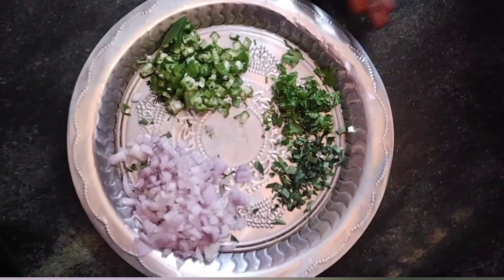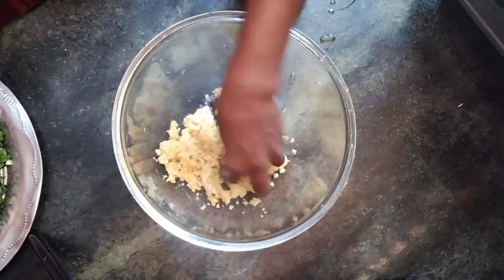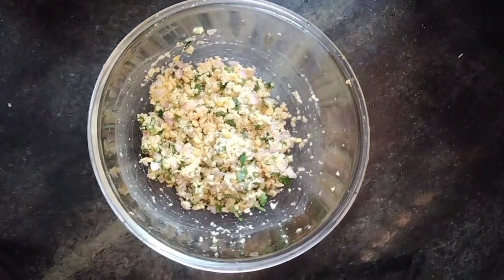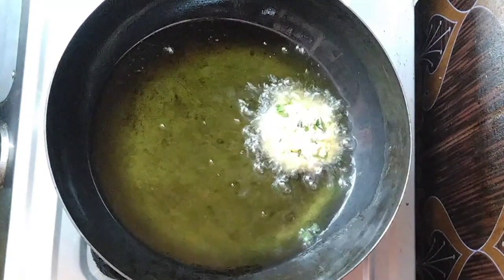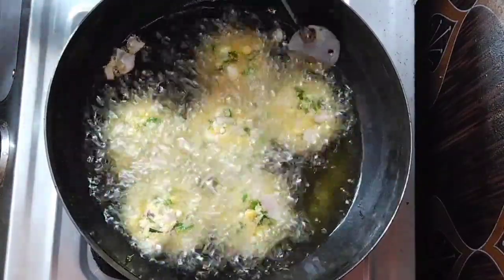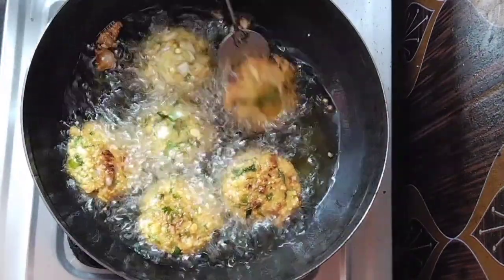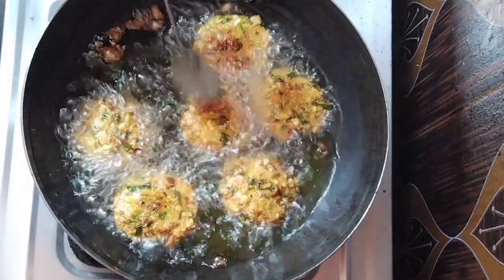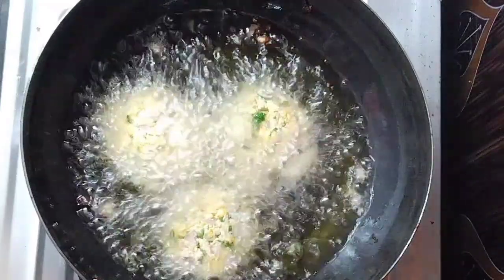ஒரு HEALTHY சைட் டிஷ் | இனி வீட்டில இருக்க எல்லாரும் டேஸ்டி & ஹெல்தி சைட் டிஷ் சாப்பிடலாம்